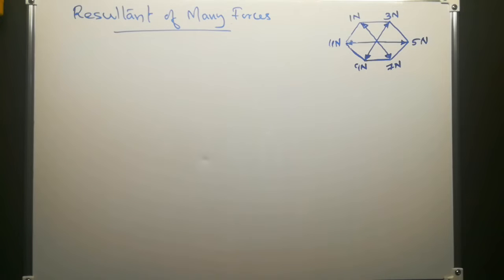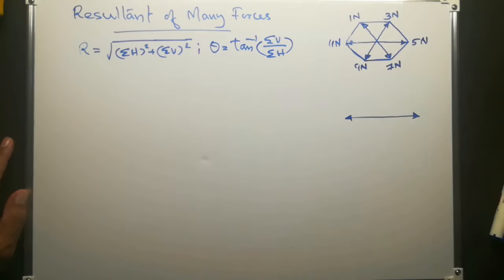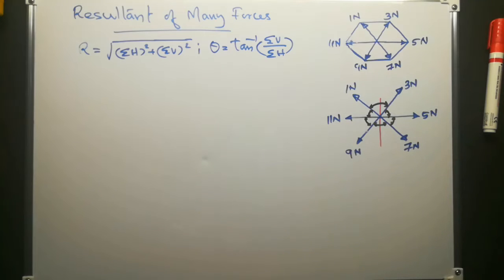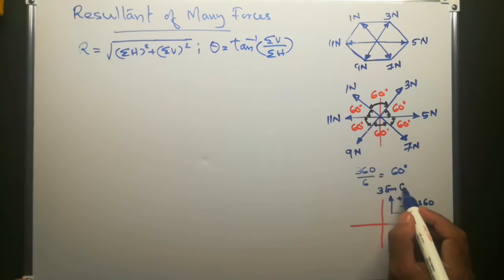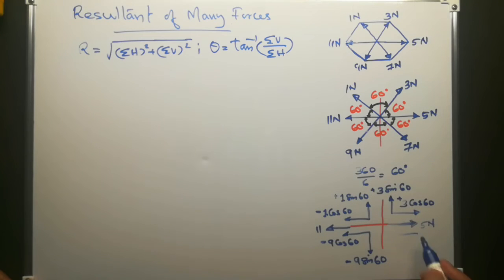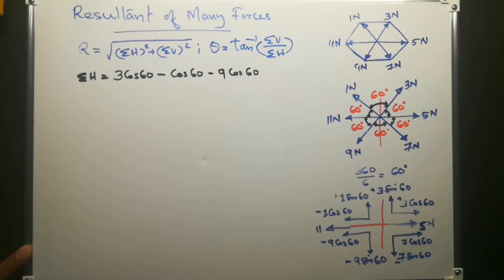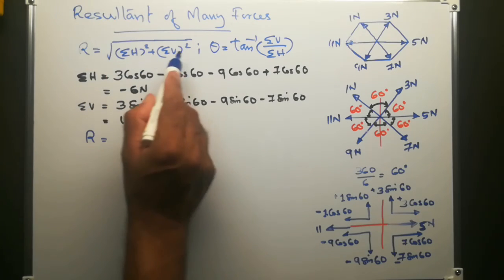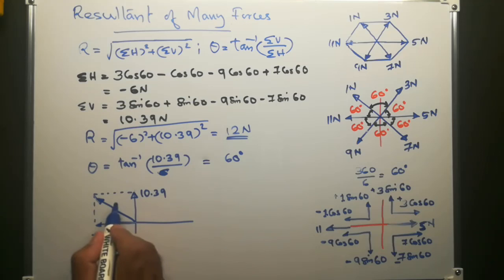Engineering Mechanics : Resultant of many forces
To find out the resultant of many forces acting at a point